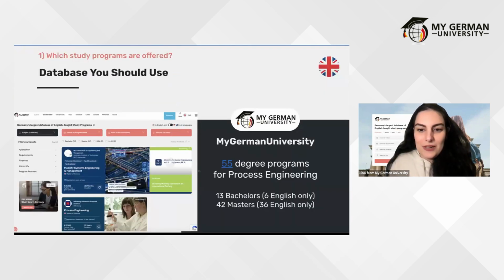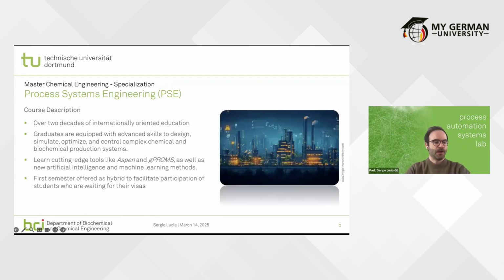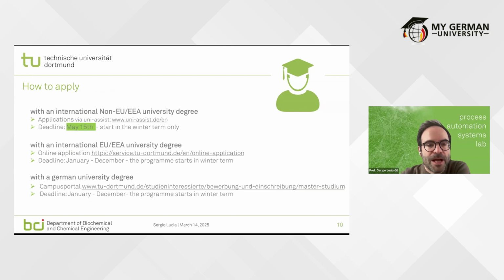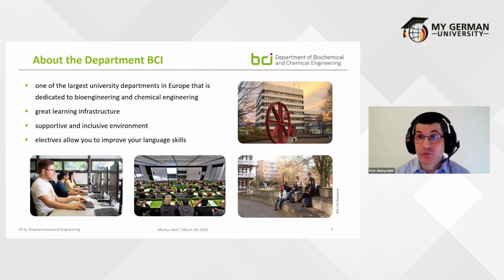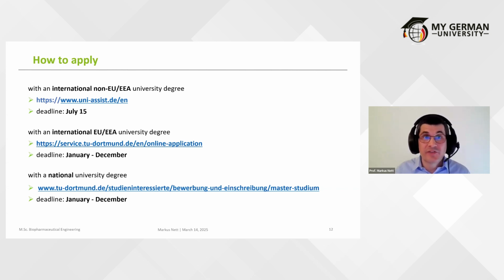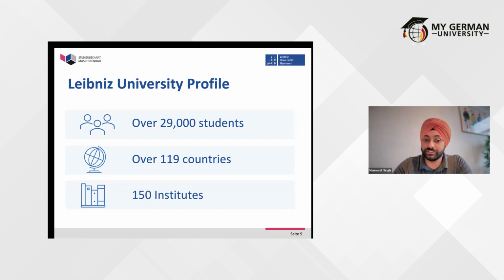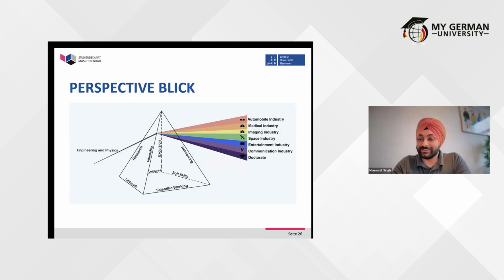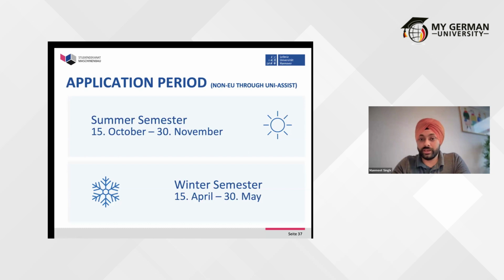Study Process Engineering in Germany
Outstanding Process Engineering Programs offered by German Universities.

TU Dortmund University: M.Sc. Chemical Engineering - Process Systems Engineering
TU Dortmund University: M.Sc. Biopharmaceutical Engineering
 Leibniz Universität Hannover: M.Sc. Optical Technologies

What You'll Discover:

📘 Program Structure Simplified: Understand the structure of Process Engineering programs in Germany, including admissions processes, curriculum details, and academic expectations.

🏫🌐 Explore Diverse Programs: Discover a wide array of Process Engineering programs across Germany to find your perfect academic match.

🎓🌟🔝 Career Opportunities: Gain insights into the job market and career prospects after graduation, with inspiring potential career paths in the field.

🗨️🎤 Expert Q&A Session: Access valuable insights from a live Q&A session with university program representatives, answering your burning questions directly.

✈️🎓 Start Your Academic Journey: Whether you're a prospective student or exploring educational options, this recording is your gateway to starting your Process Engineering adventure in Germany.

Chapters:
Intro: 0:00-5:44
TU Dortmund University: M.Sc. Chemical Engineering - Process Systems Engineering 6:14-15:48
TU Dortmund University: M.Sc. Biopharmaceutical Engineering  16:29-30:53
 Leibniz Universität Hannover: M.Sc. Optical Technologies 31:13-49:47
Q&A: 49:52-1:09:37